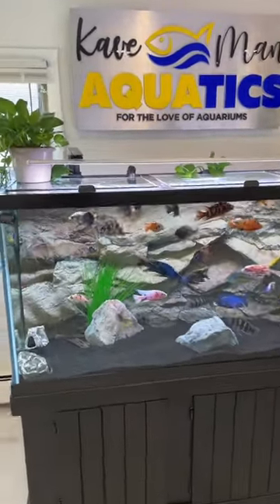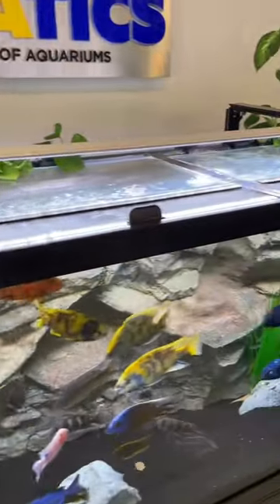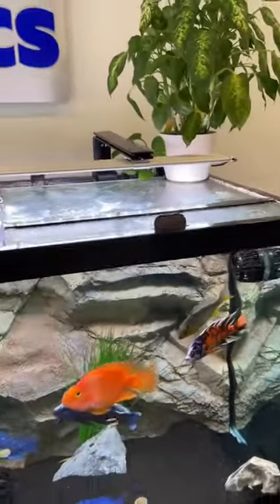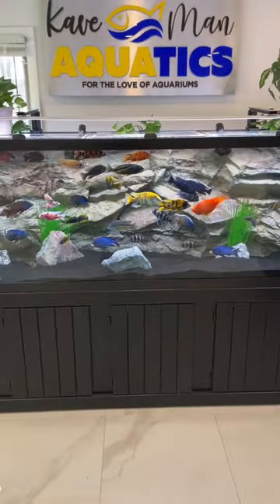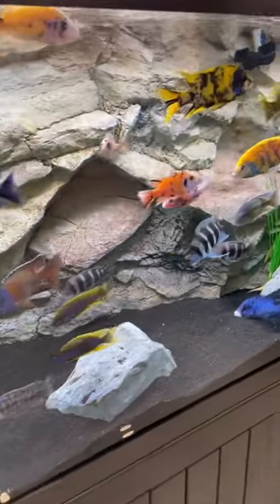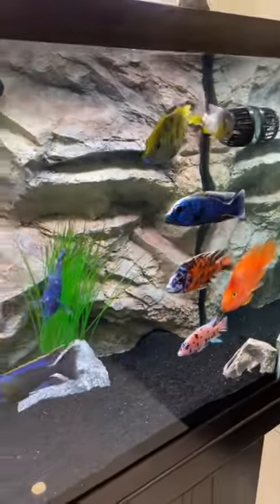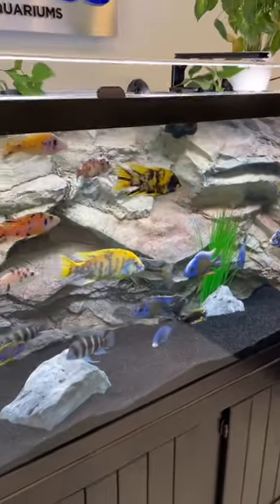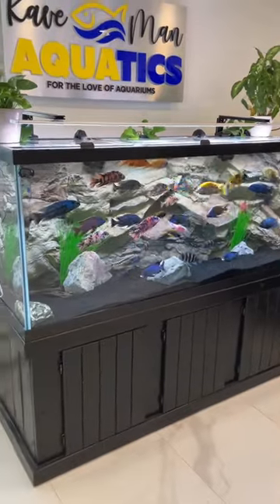Mounted and Elevated lights. 😁